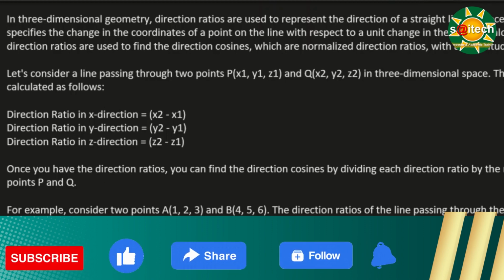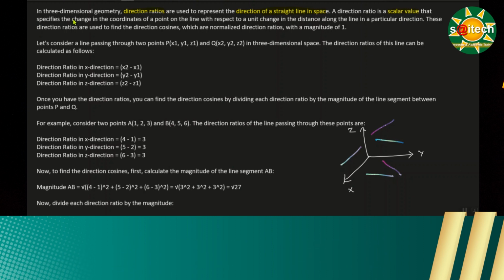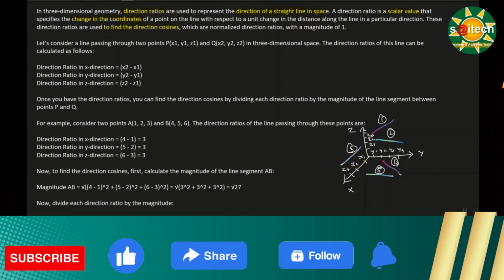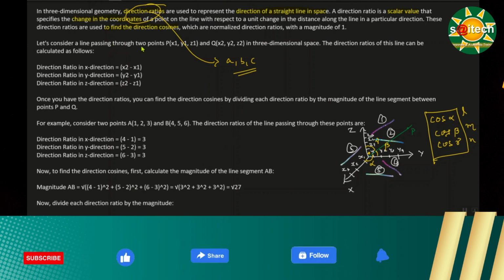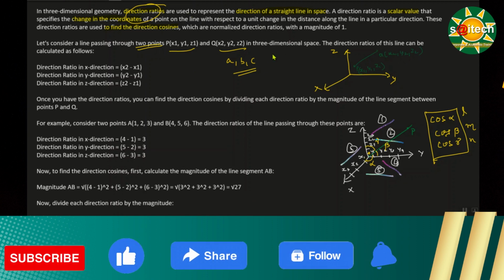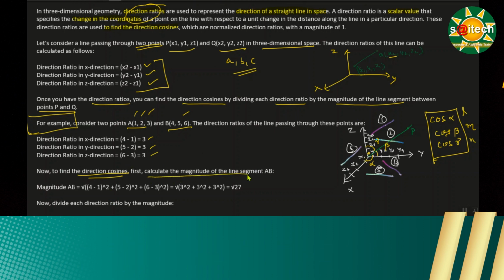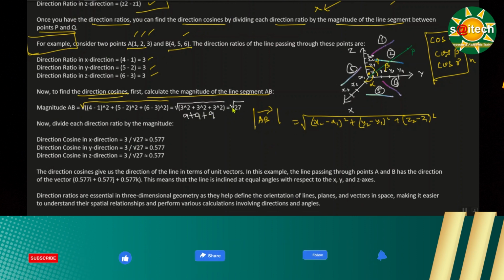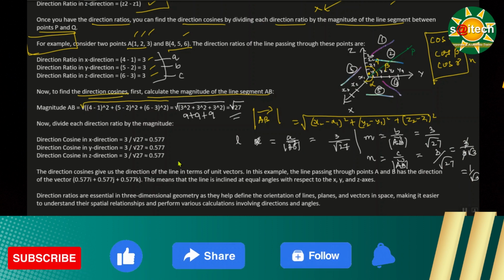Direction ratio and direction cosine